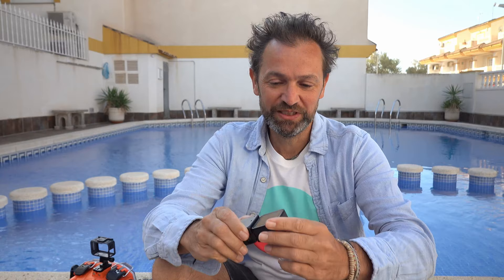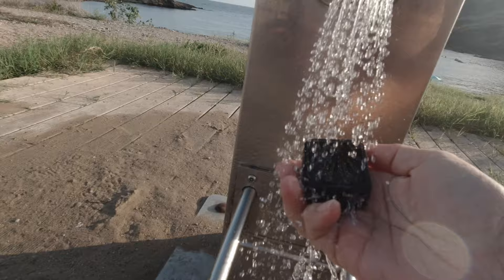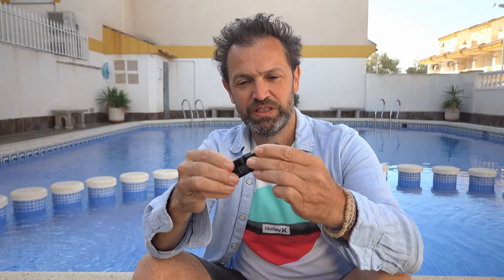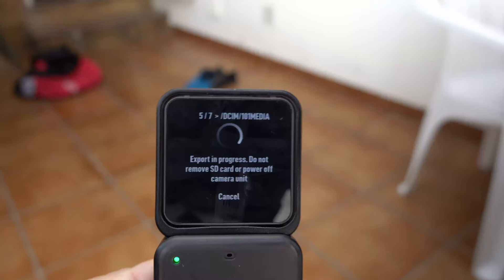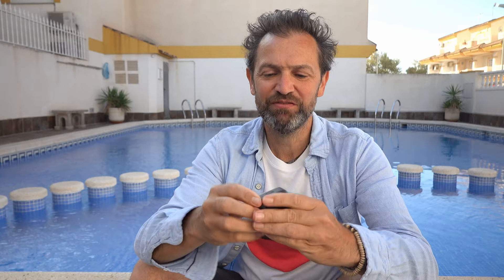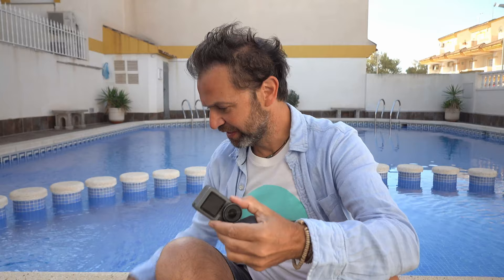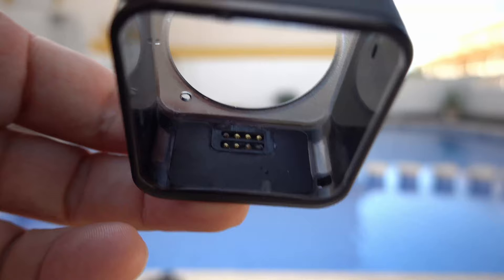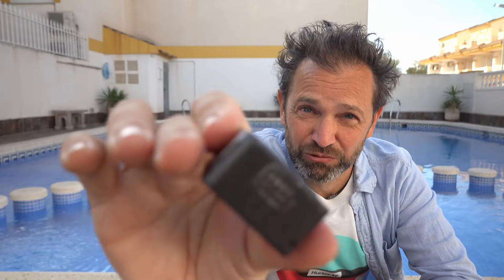How to wreck a DJI OSMO Action 2 in 5 days of normal use.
Best way to look after your DJI OSMO Action 2 when it's in its case, and you're swimming in the sea. There's never a reason to take the Action 2 out of its protective, heat dissipating case - or is there? In this video I tell the tale of how I almost destroyed a new Action 2 because of a silly error.